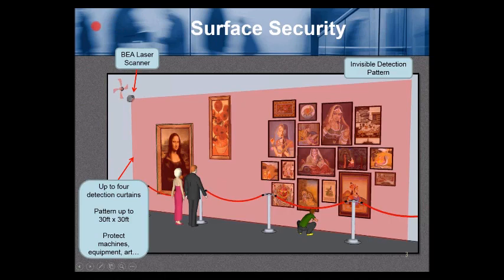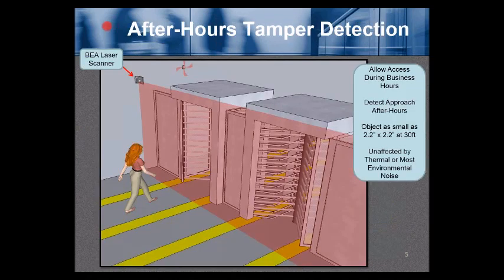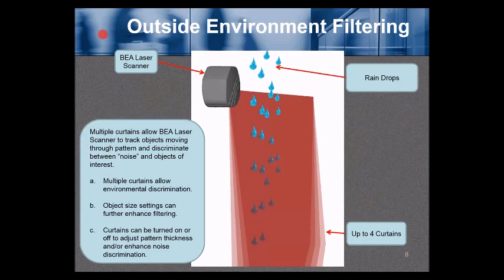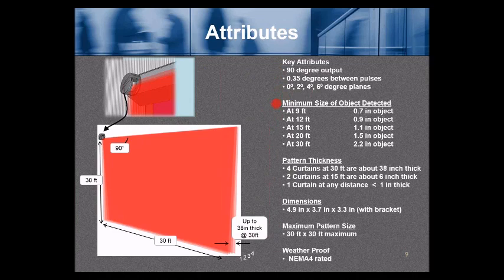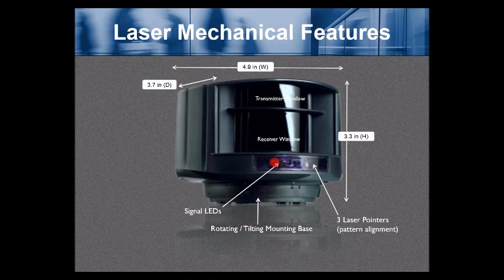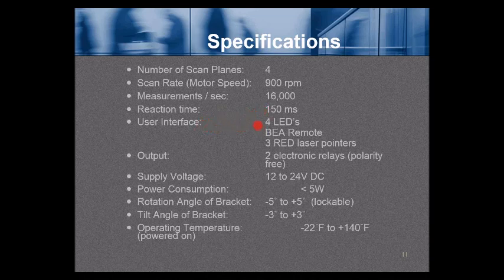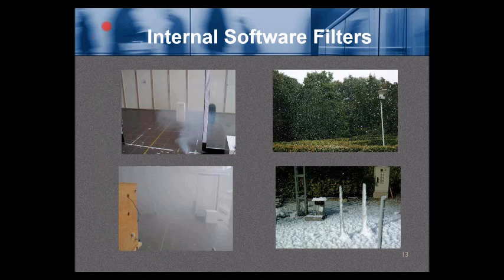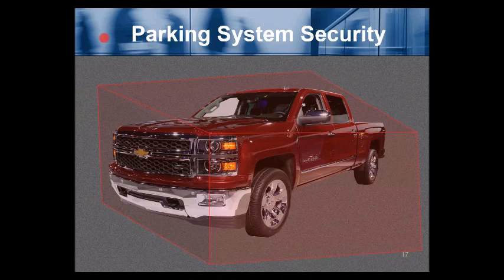I30 Security Applications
I30 Laser Security Applications